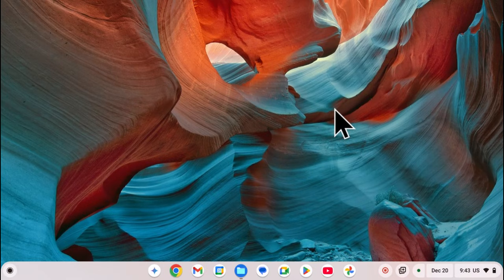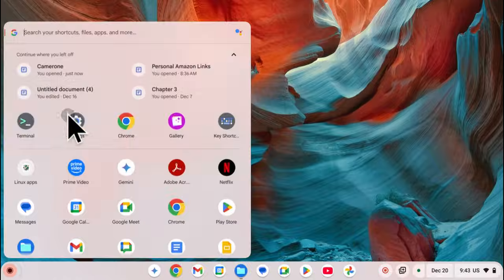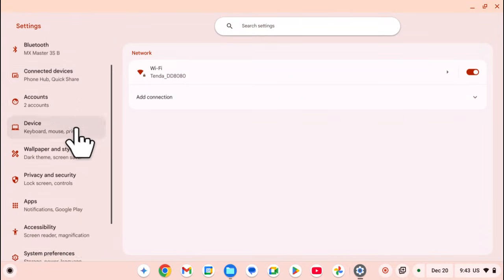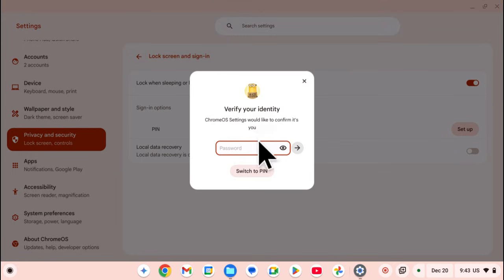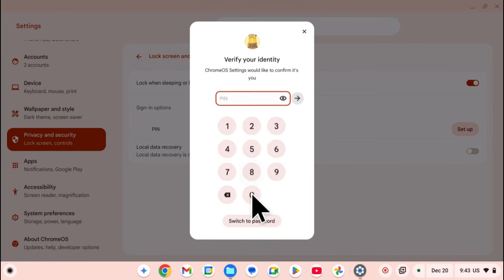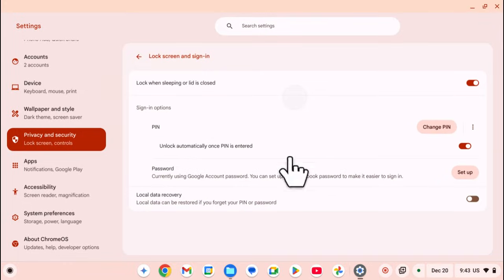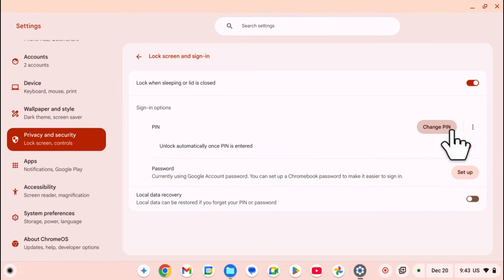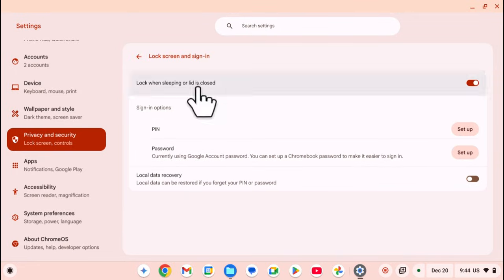How To Remove PIN On Chromebook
Learn how to remove the PIN on a Chromebook in just a few clicks. Whether you want to switch to password-only login or improve your Chromebook’s security, we’ve got you covered.

Disable PIN login on Chromebook
Chromebook login options
Manage PIN and passwords on Chromebook

How To Remove PIN On Chromebook(how to delete PIN On Chromebook)
Launch settings
Go to Privacy and security
Click on lock screen & sign in
Enter your current pin
Tap on the three dots next to Pin
Select Remove

Cell Phone Tripod Adapter